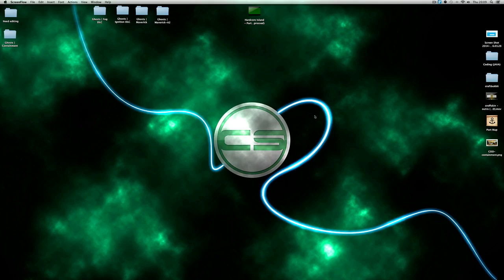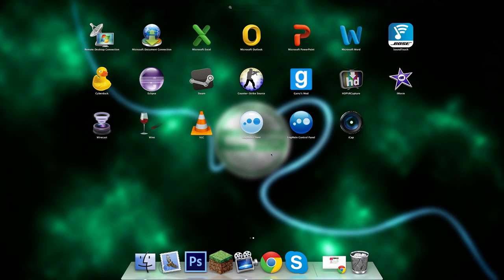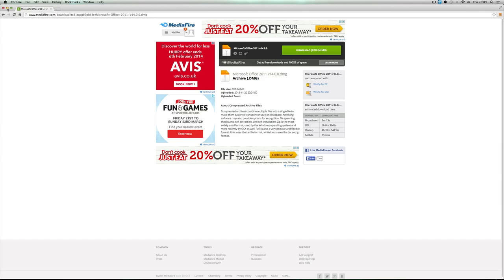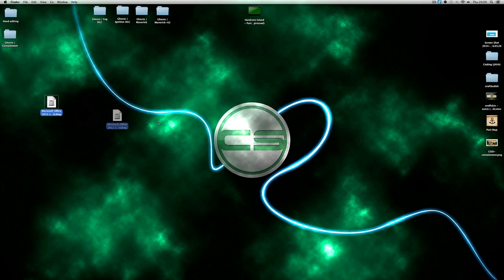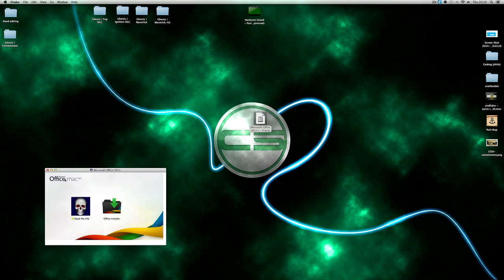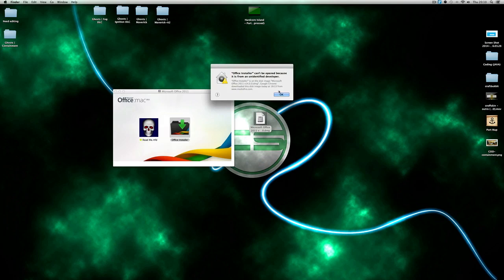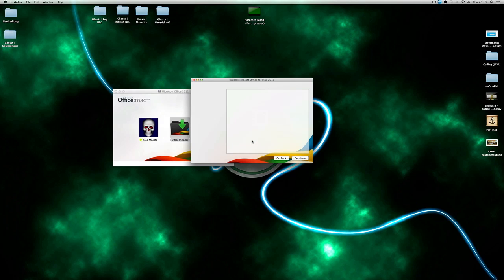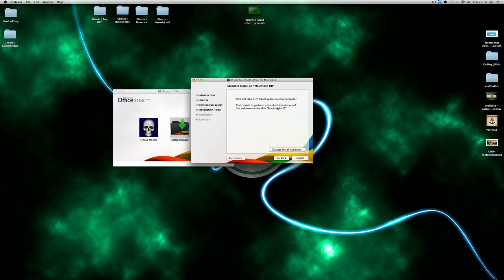How to get Microsoft Word/Excel/Outlook & Powerpoint - Tutorial